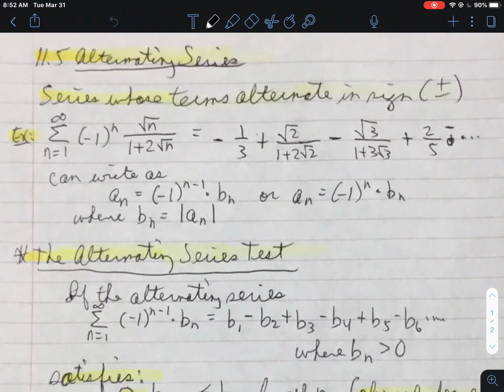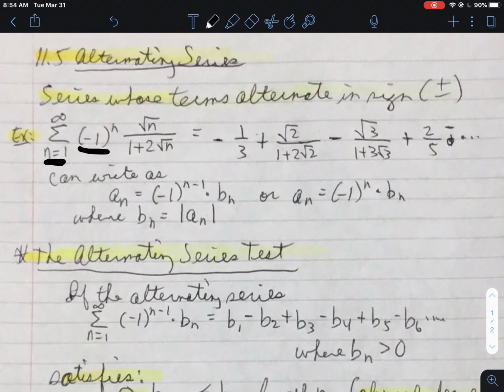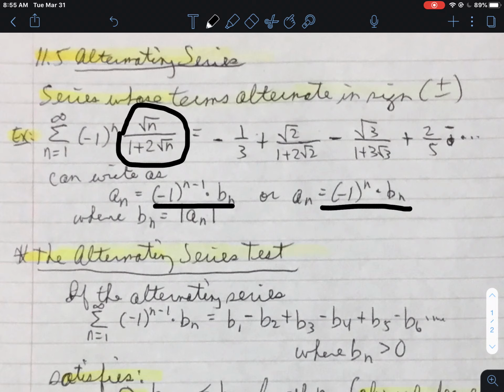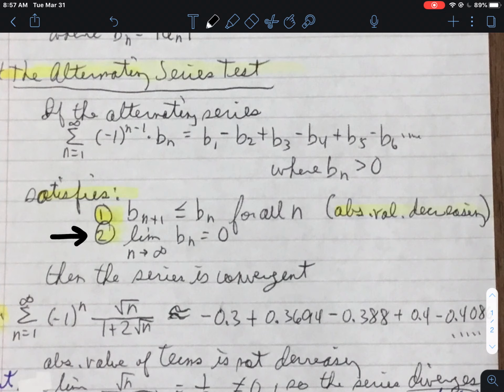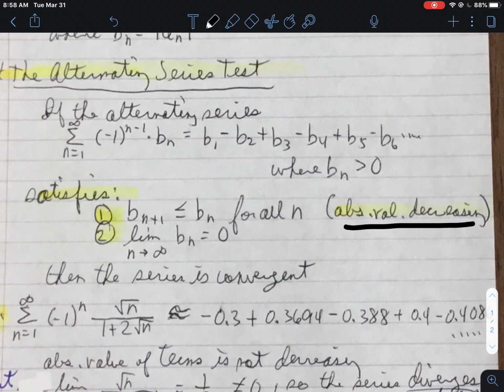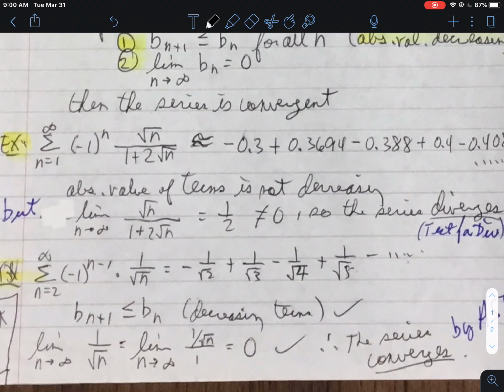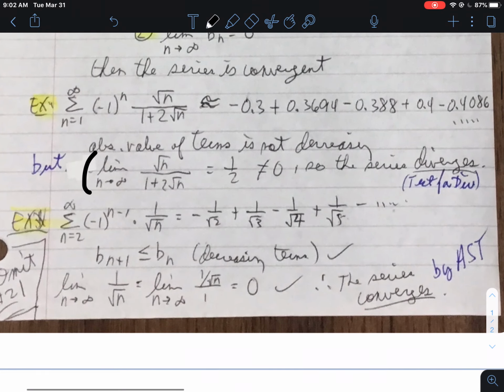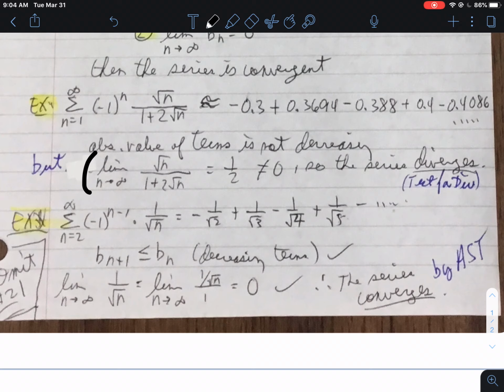Math 1552 Section 11.5